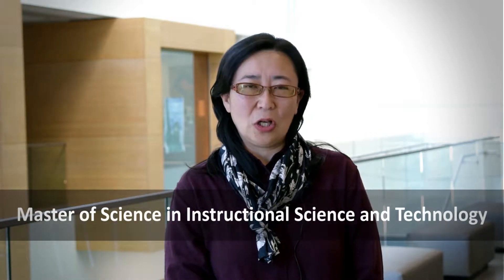MIST Program - CSUMB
Master of Science in Instructional Science and Technology at CSUMB.